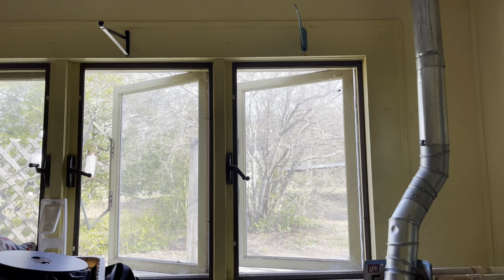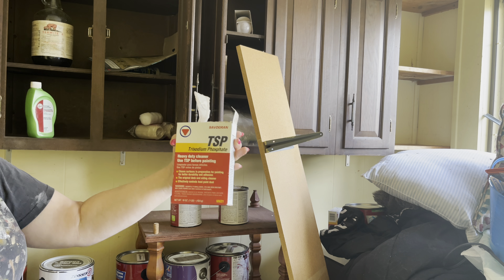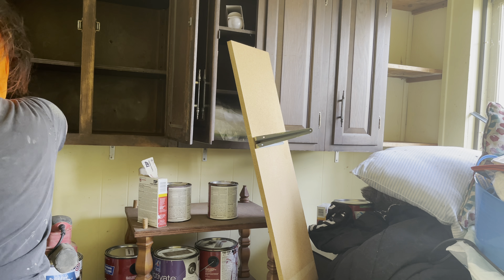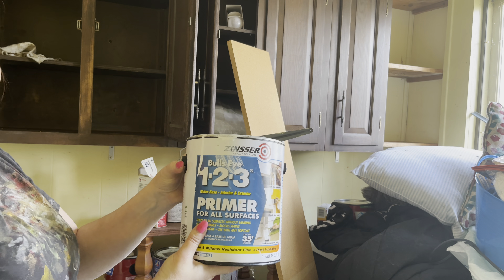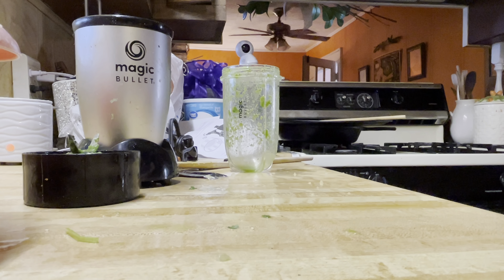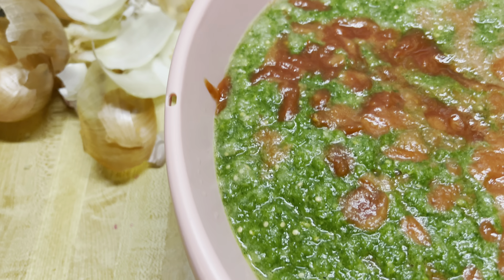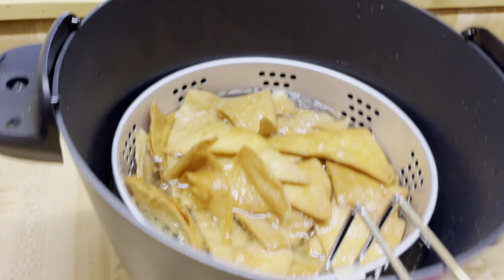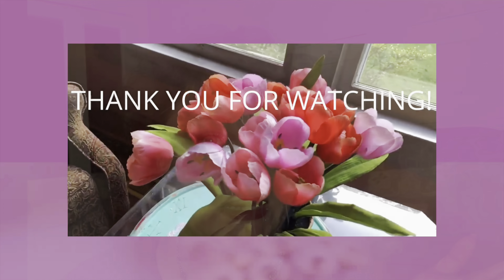Updating My Cabinets and Making Salsa Part 1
I decided to paint the laundry room cabinets since my washer and dryer it’s out for repair. I thought I New how this was going to go but when I took off the doors I became obsessed with the plain cabinets.  I had to stop and make a snack so I whipped up some homemade salsa and fried tortillas. I didn’t quite finish the cabinets but I got a good start. Hope you enjoy my madness!